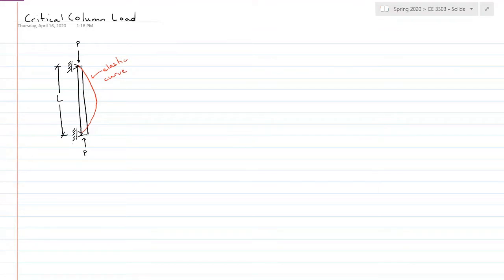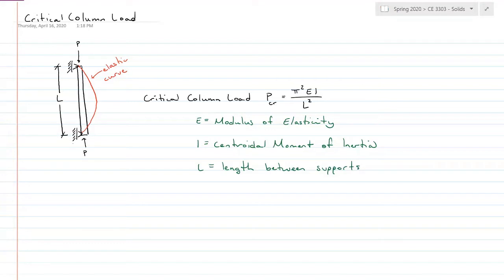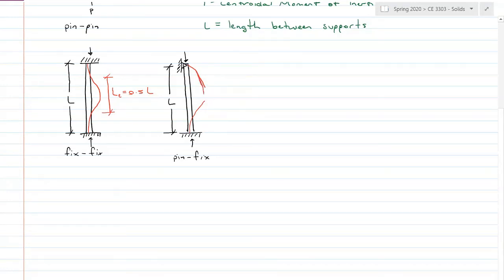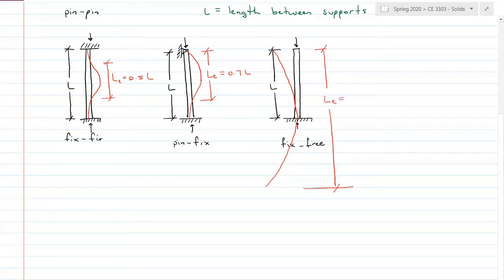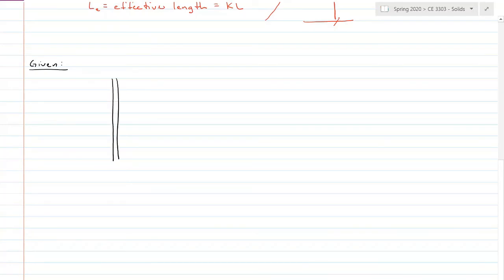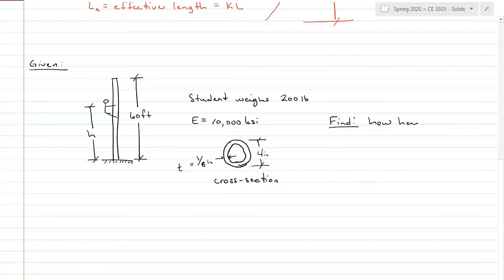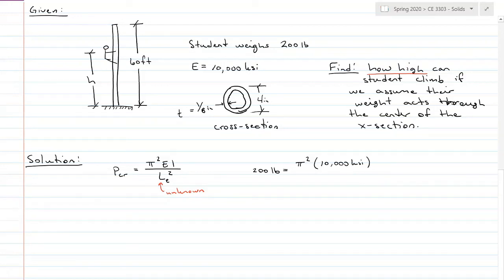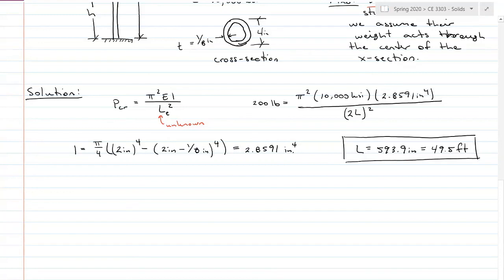Critical Column Load 1